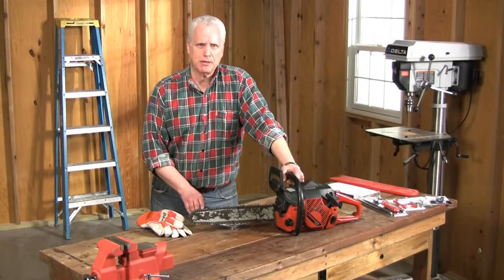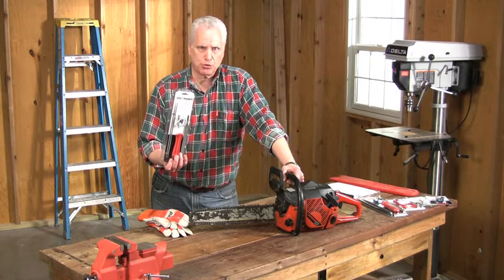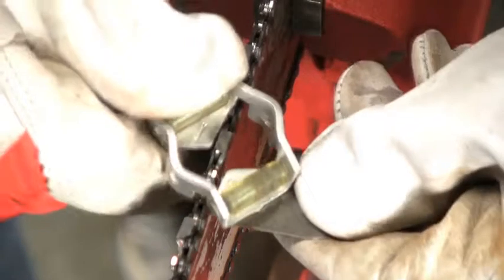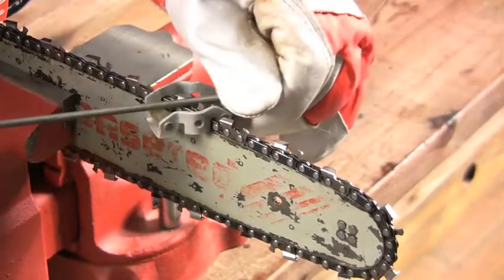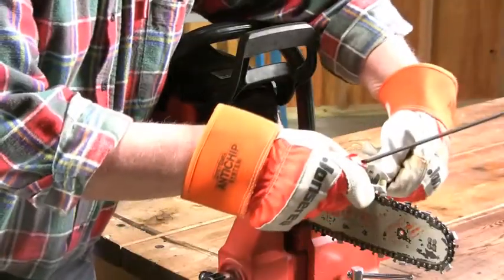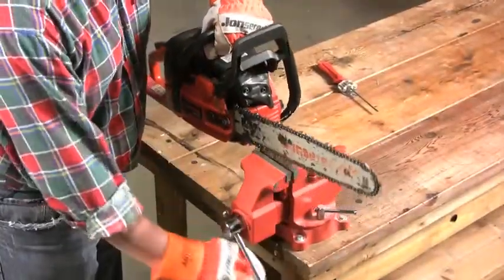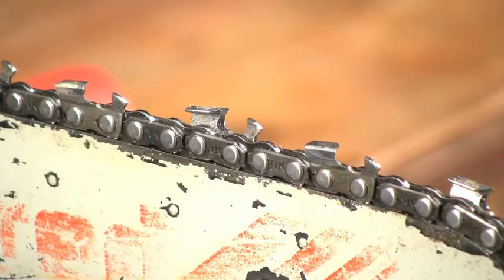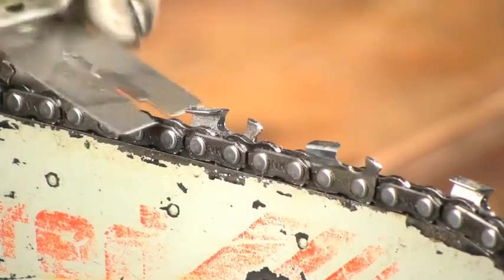How to Sharpen a Chain Saw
Learn how to sharpen a chan saw. For more home-improvement tips and tricks please visit the Family Handyman